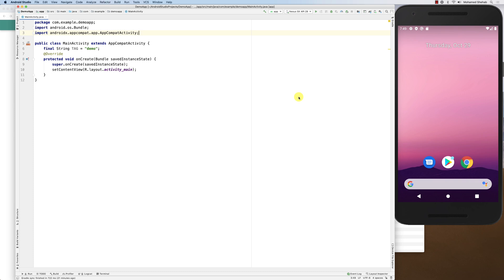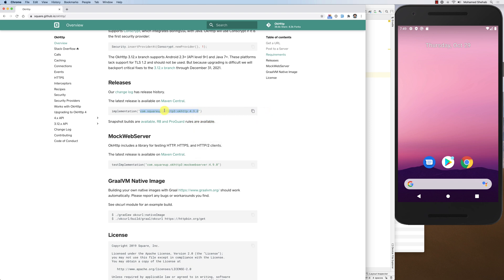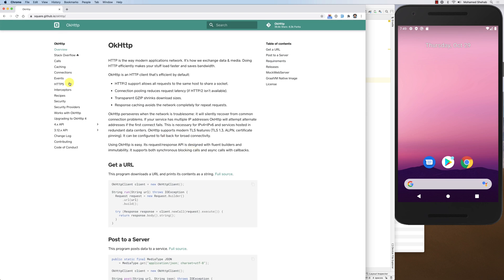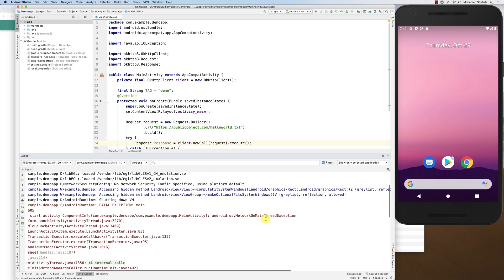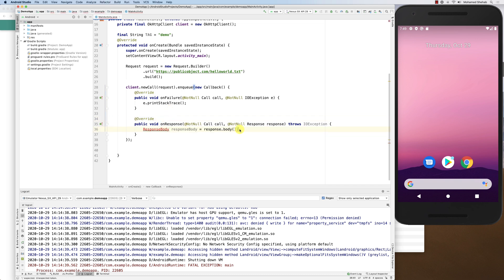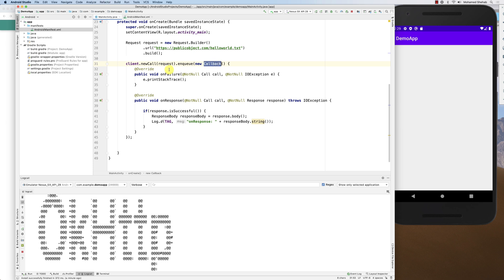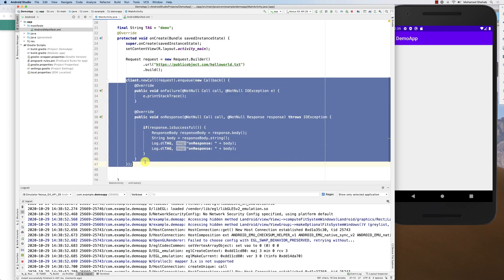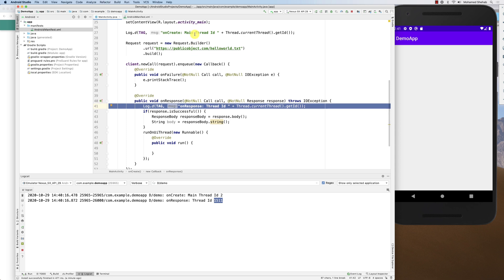OKHTTP to makeHTTP Requests and Android Setup